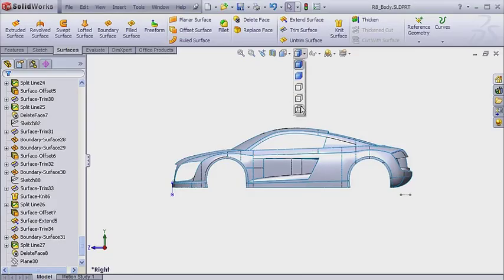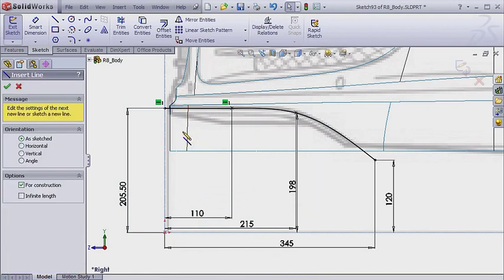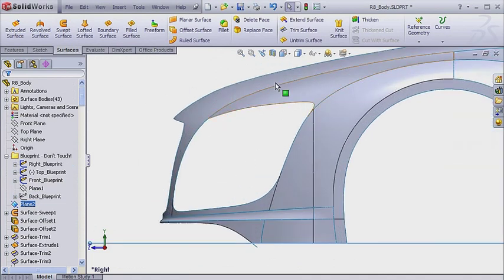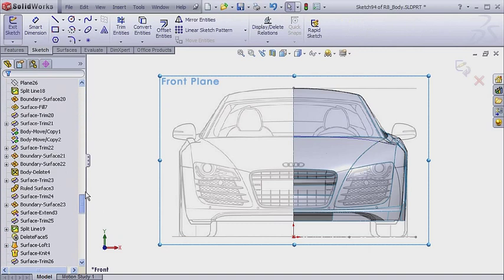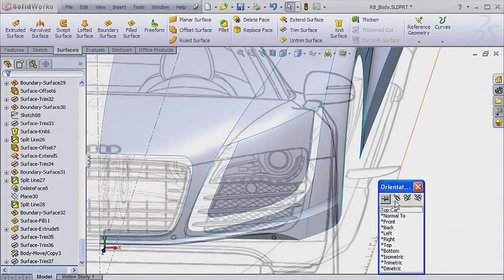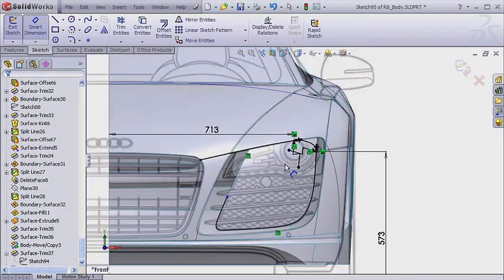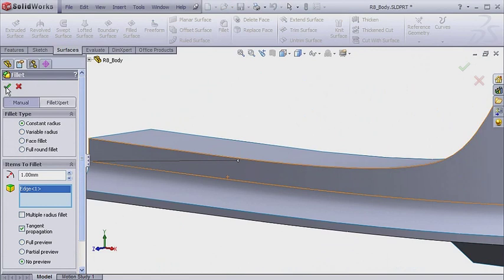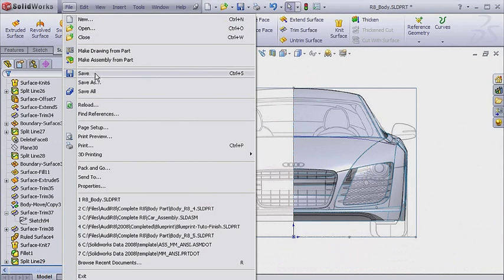Audi R8 023